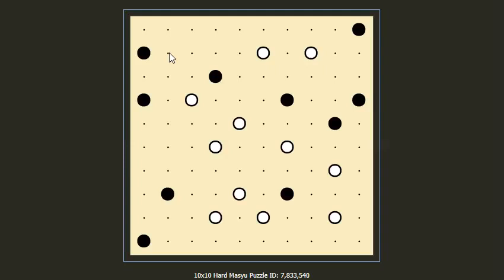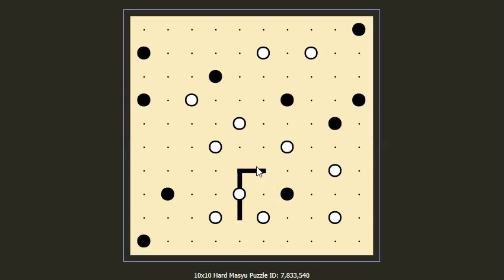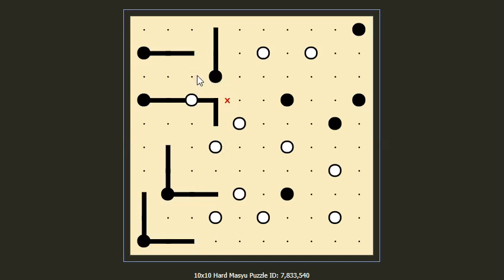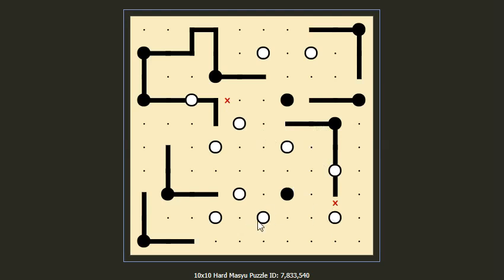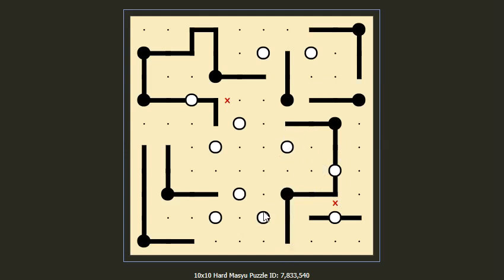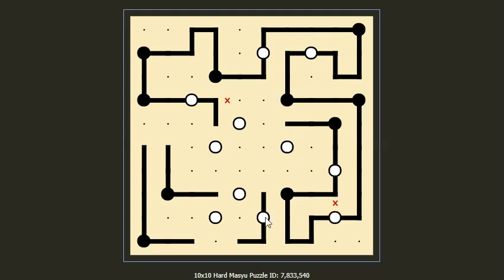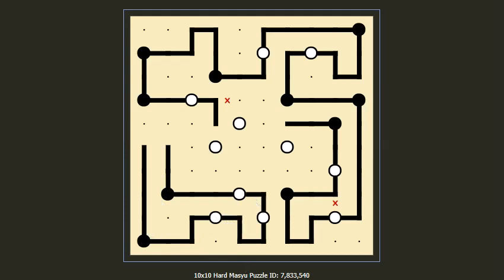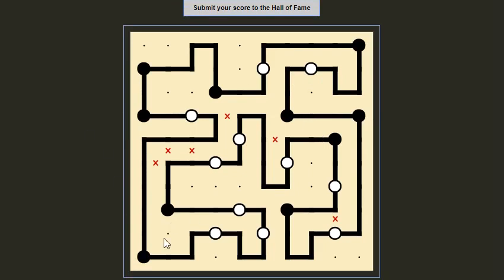Masyu - Standard (Part 2) #7833540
The standard Masyu puzzle is with 10x10 size, hard difficulty puzzle on the Its restrictive rules give us bonus on solving the puzzle.

Can you solve it faster?